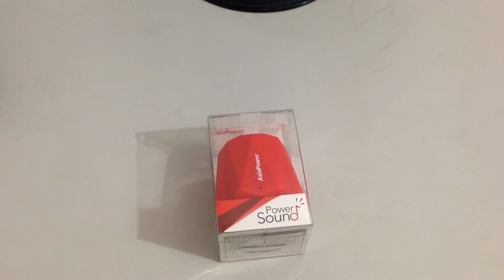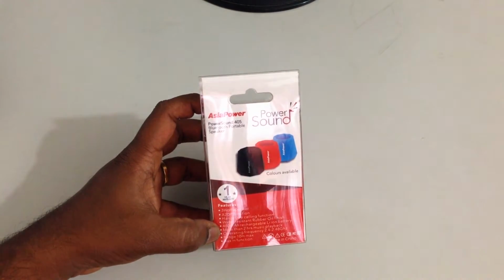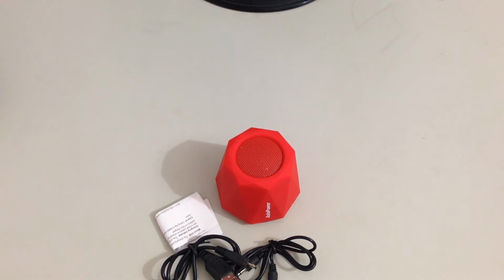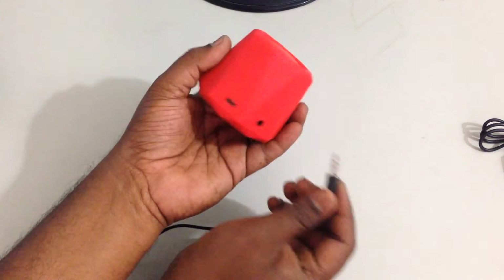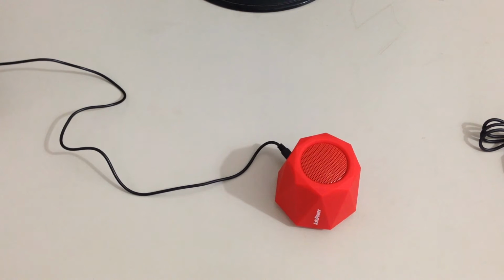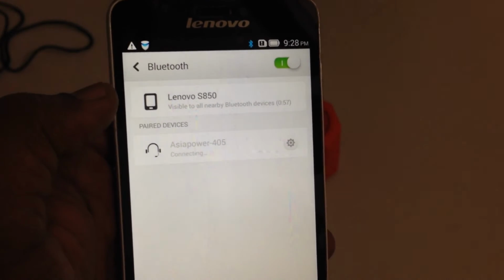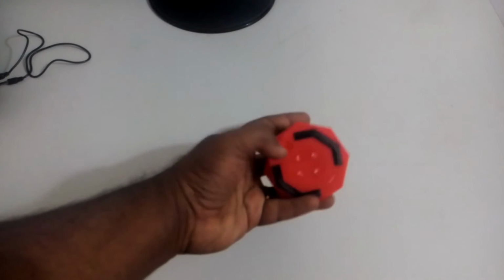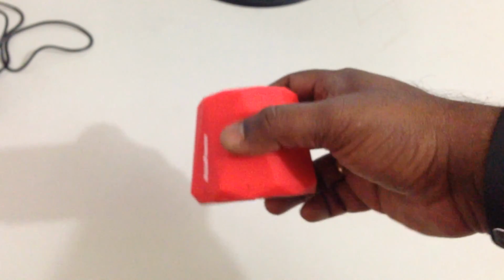AsiaPower (PowerSound 450) Review: Best Portable Bluetooth Speaker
PowerSound 405 is a Bluetooth portable speaker for mobile by AsiaPower. It works with Android, iPhones, tablets & even laptops which support the A2DP Bluetooth function. It's one of the decent portable Bluetooth speakers I've seen.

The 400 mAh rechargeable battery delivers more than 2 hours of music playback & also can be used with the 3.5 mm audio jack, without the Bluetooth.

Operating range for this mobile speaker is maximum of 10 meter radius & it's a Bluetooth portable speaker with microphone because, it also features a hands-free calling function to make / receive calls while listening to music.

Rubber finish sturdy design ensures resistance to water so we don't need to worry about keeping this in kitchen or carrying while travelling.

The price for this Bluetooth speaker is between Rs. 1750 to Rs. 1999 in India & approx. $30 in USA. Making this one of the best choice if you're looking for a 'budget bluetooth speaker'.

The sound quality is quite decent at the price & delivers clear vocals & high-frequency sound

If you have any questions about this Bluetooth speaker, please ask in comments.

* In-video demo song by U2